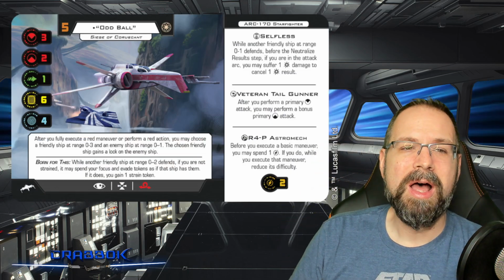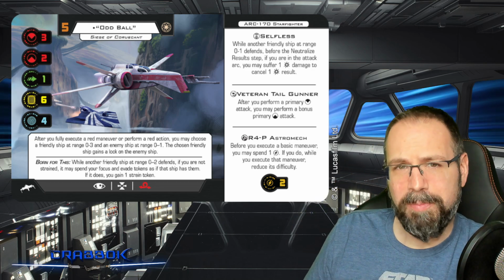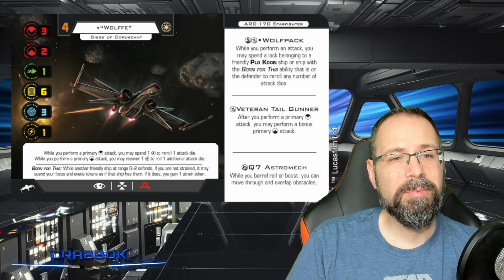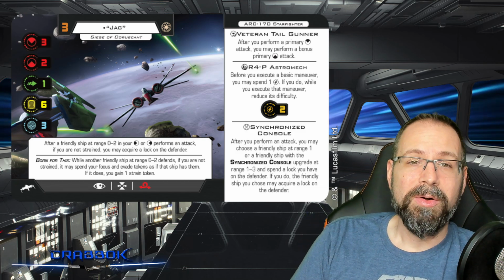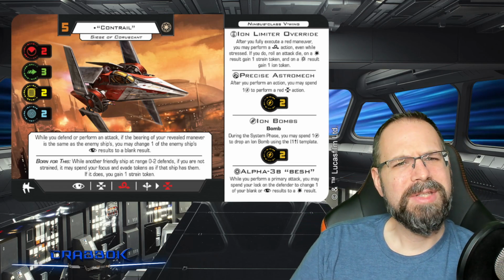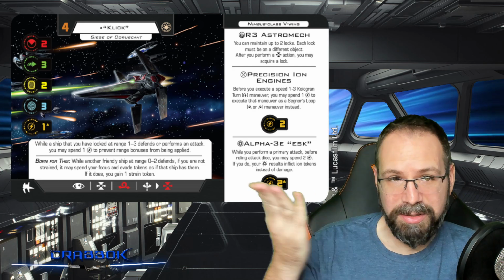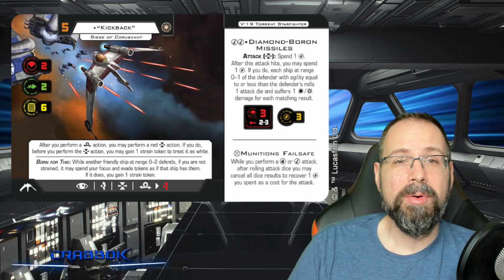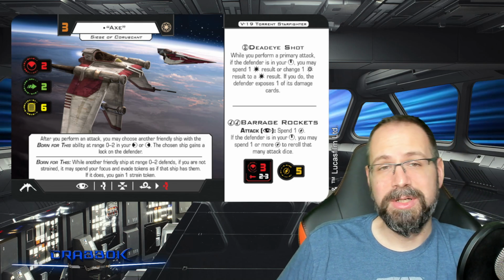Siege of Coruscant - Clone Previews - Star Wars X-Wing TMG Scenario Pack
Let's take a look at some Clone Standardized Loadouts from the Siege of Coruscant pack!